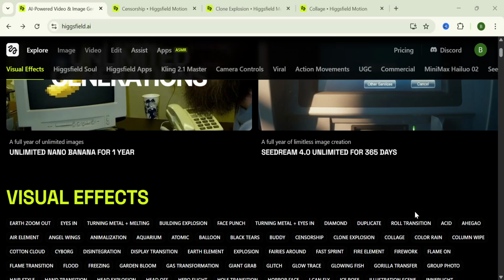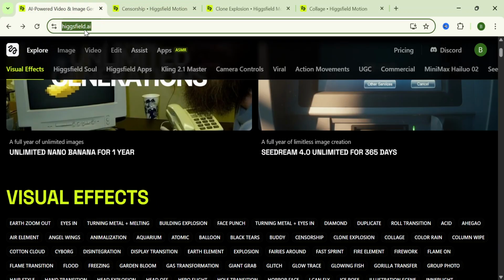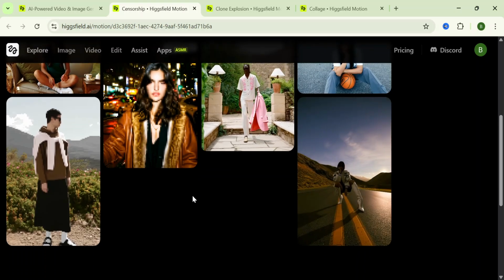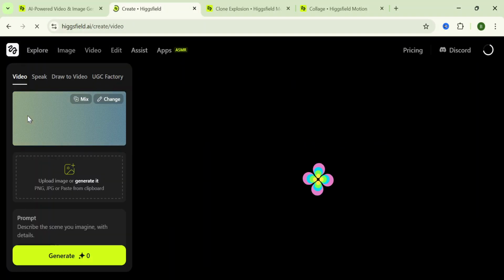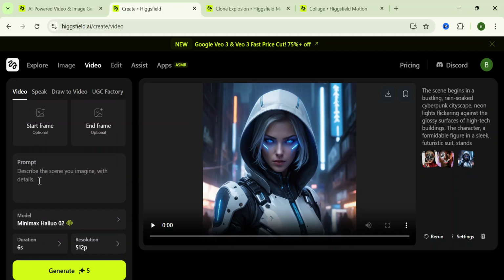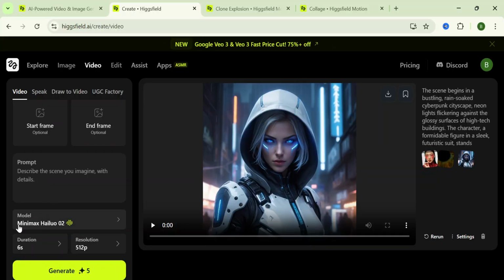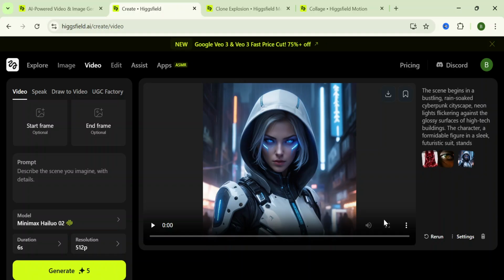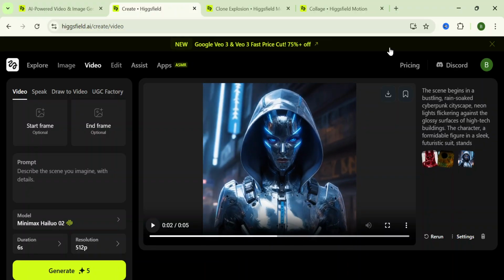How to Use Censorship Effect in Higgsfields AI (Best Method)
In this video, I’ll show you exactly how to use censorship effect step by step so you can get results quickly and without confusion.

I’ll walk you through what censorship effects in higgsfield is, why it matters, and the best way to approach it so you can start using higgssfield ai right away.